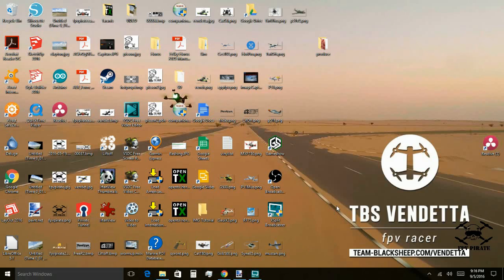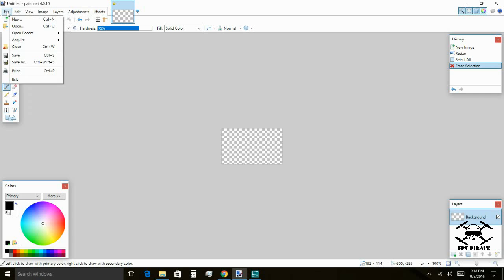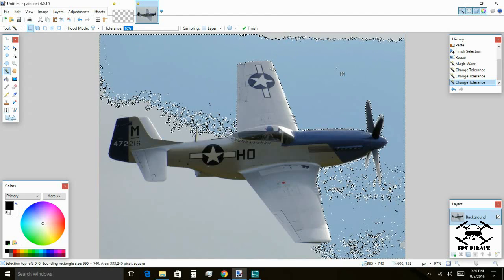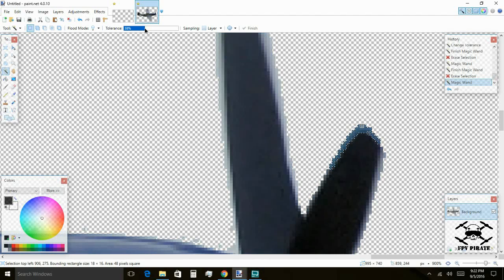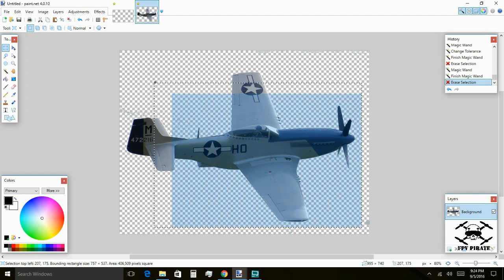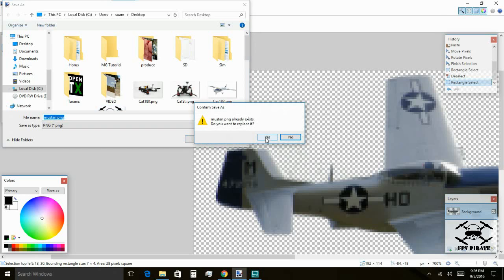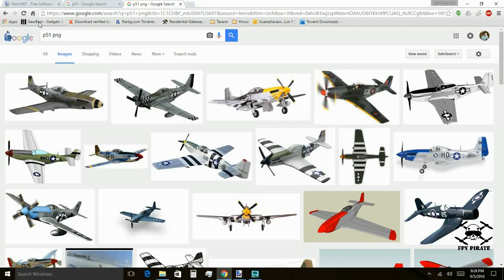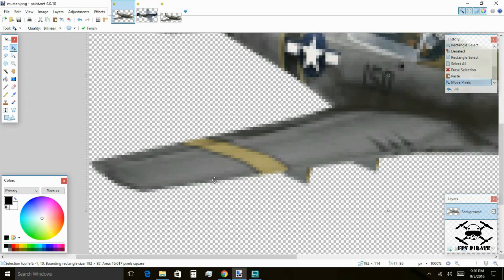Tutorial: OpenTX Model images with transparent background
How to create your own model images with a transparent background for OpenTX on Horus X12S